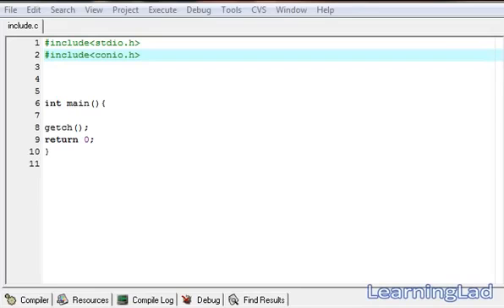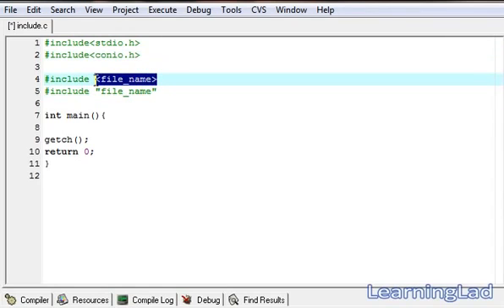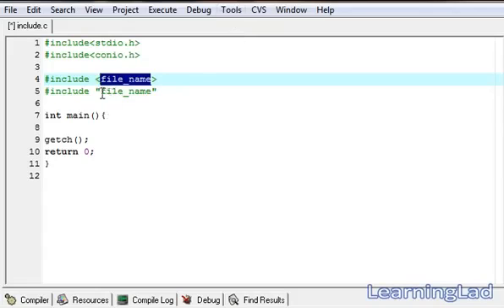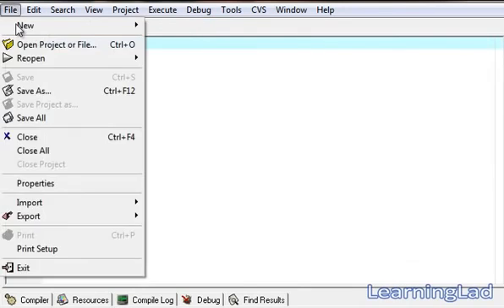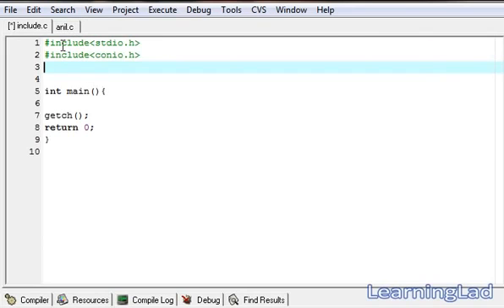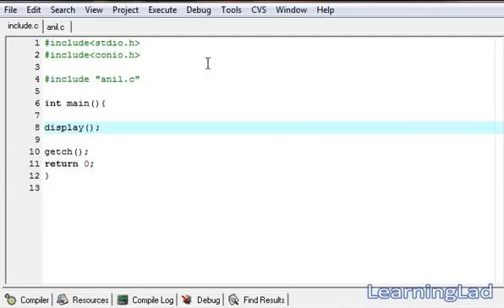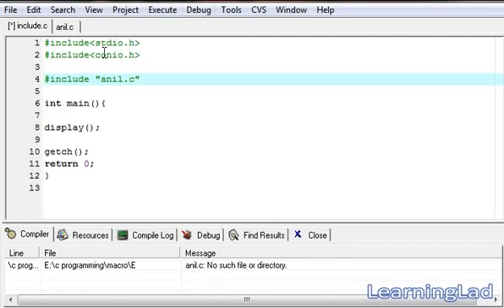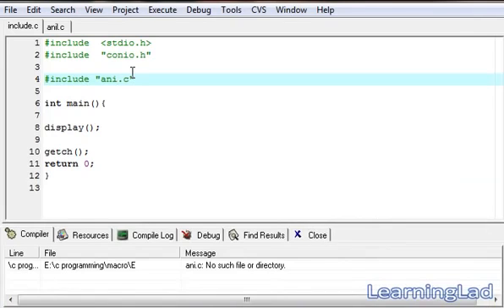include Pre Processor Directive with Example 35 C Programming Video Tutor